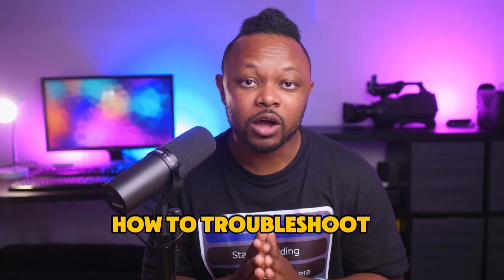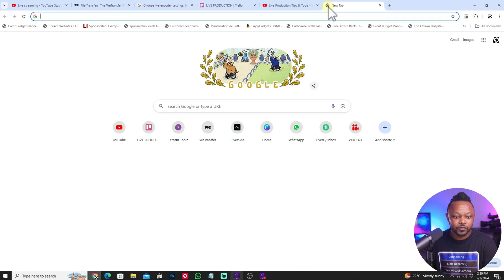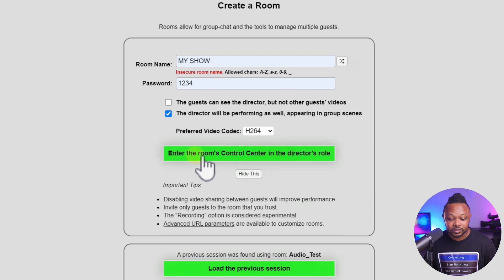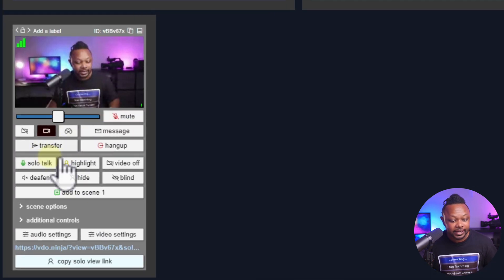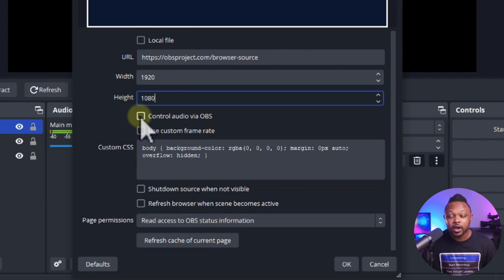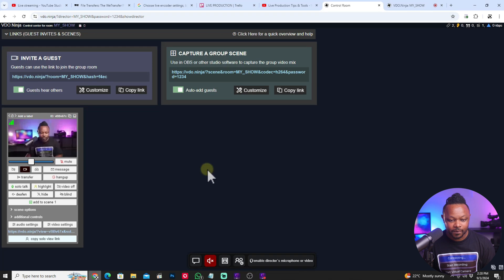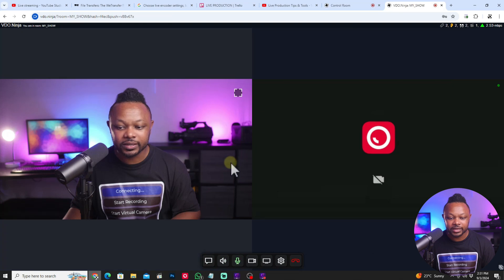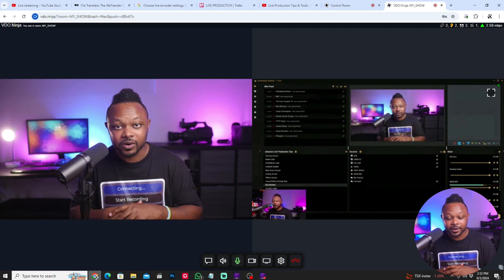How to Fix VDO NINJA Audio Problems when bringing guests into OBS | Avoid Echoes etc..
Learn How to Fix VDO NINJA Audio Problems when bringing guests into OBS. Mostly this is used to bring guest into OBS and sometimes depending on the setup most people end up with echoes.